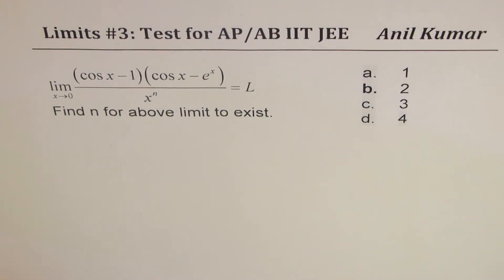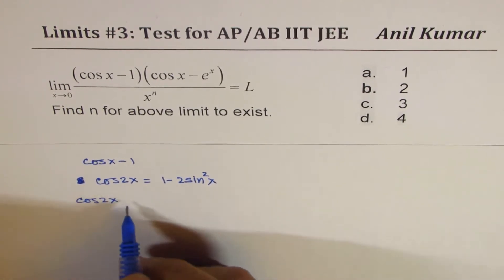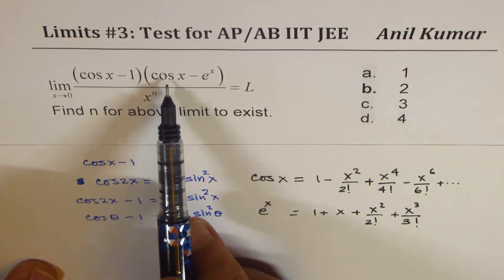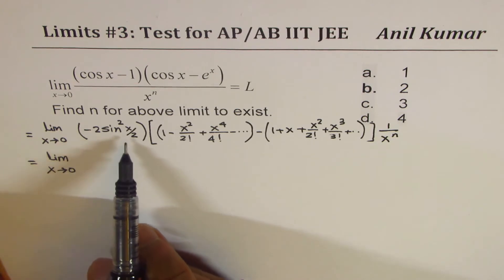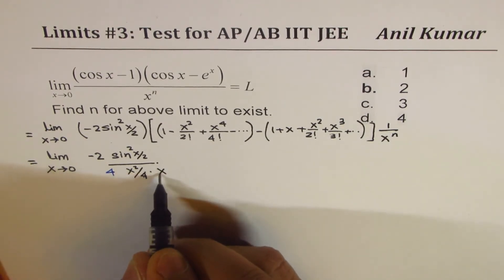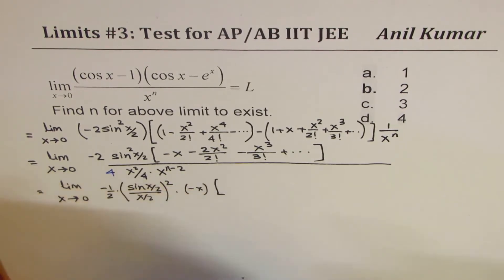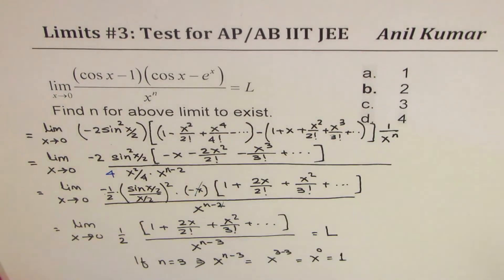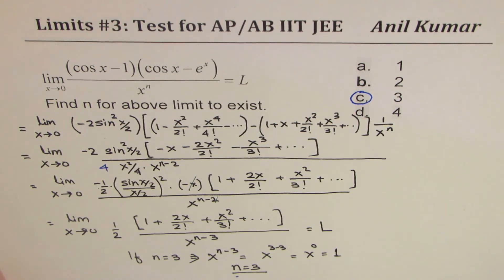(cosx - 1)(cosx - e^x)/x^n Limits by Series IIT JEE Calculus Test | Grade 11 | IITJEE